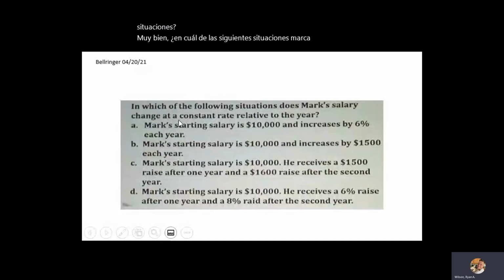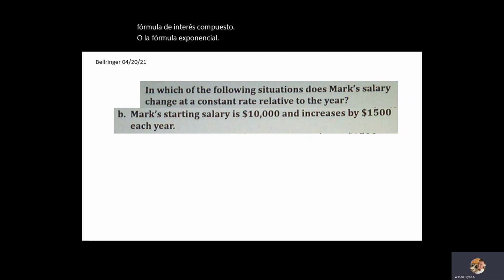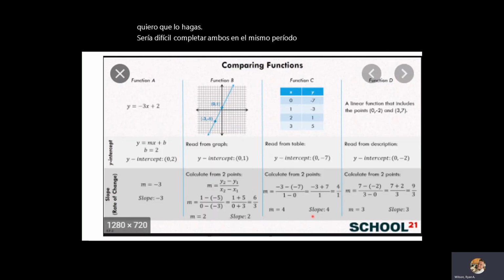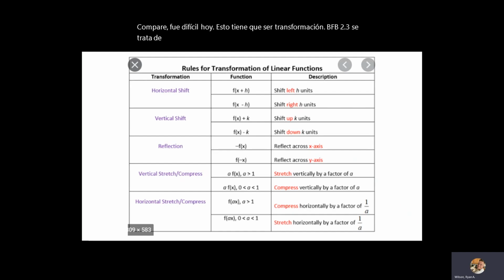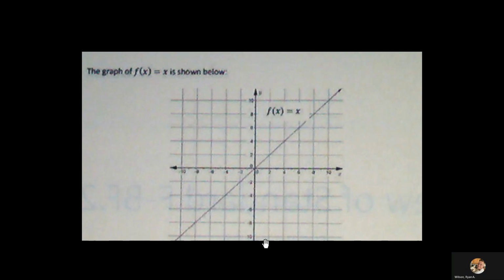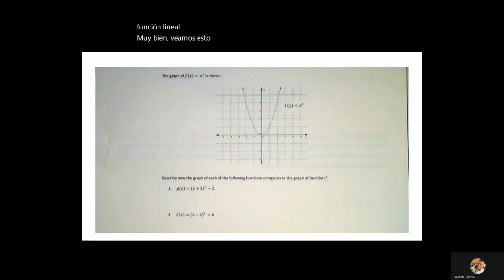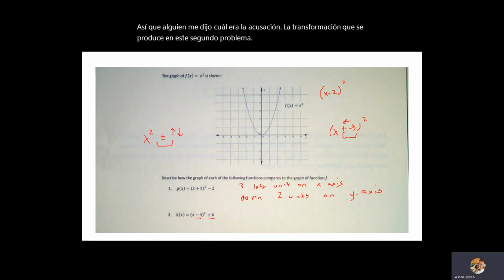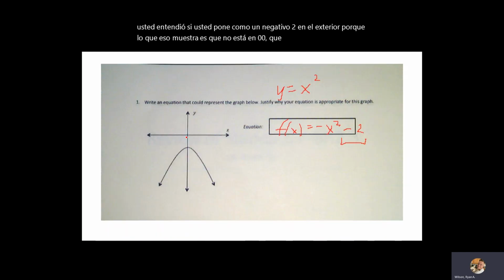EOC REVIEW STANDARD B-FB.2.3 Transformations of Functions